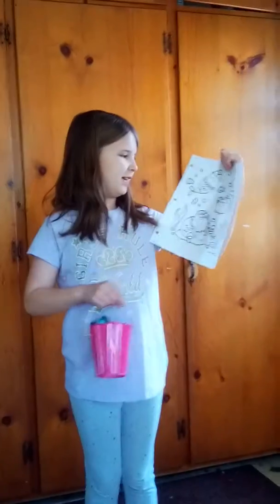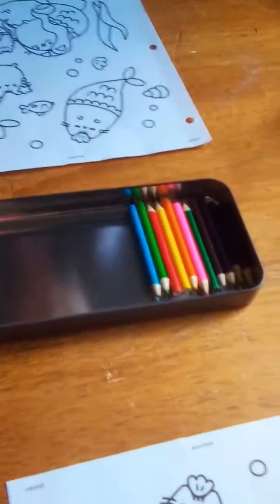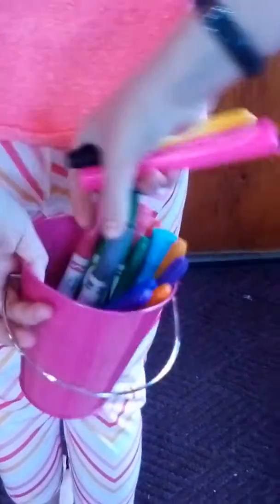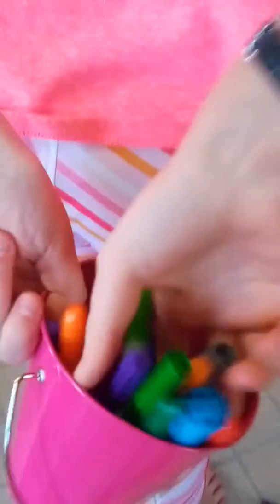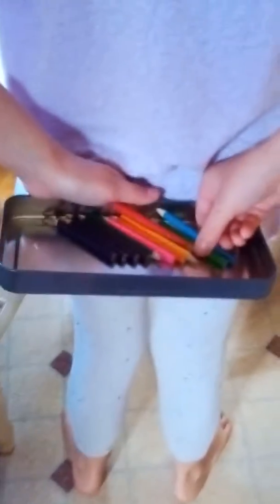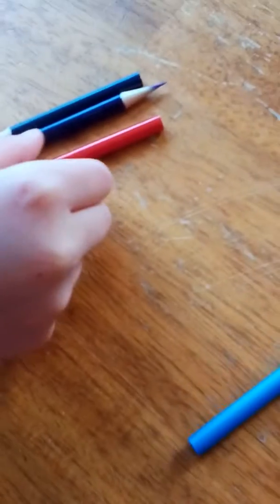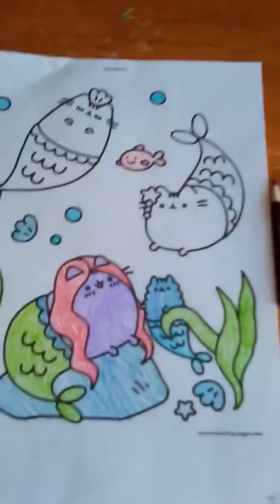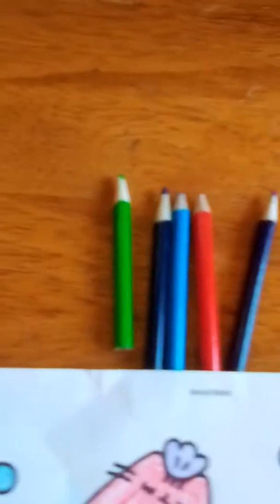5 marker challenge Pusheen cat coloring page part 2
We forgot to do the ending and say goodbye. Sooooooooooooooooooo,
Bye bye and see ya later!